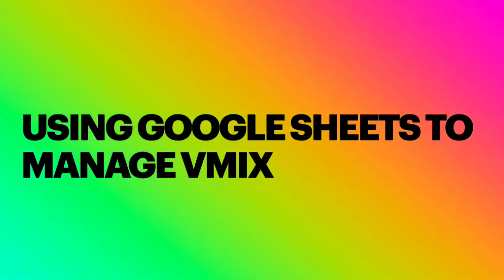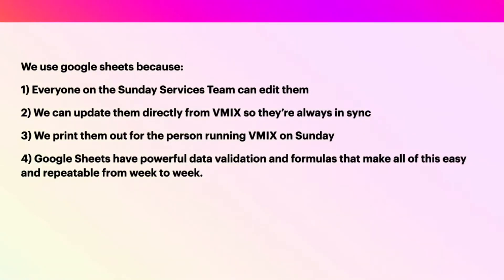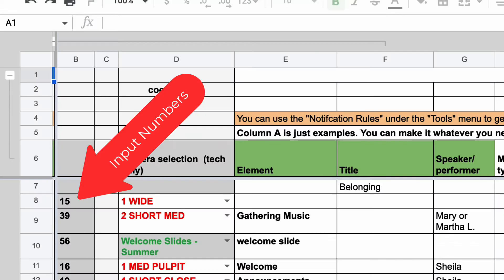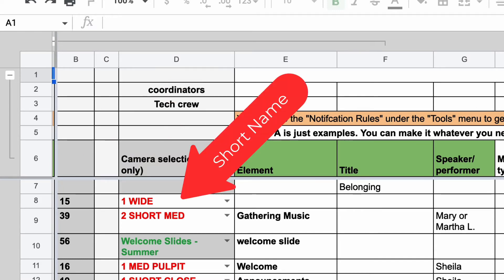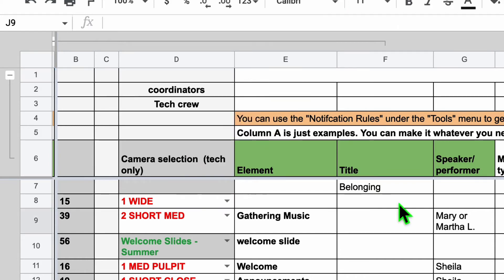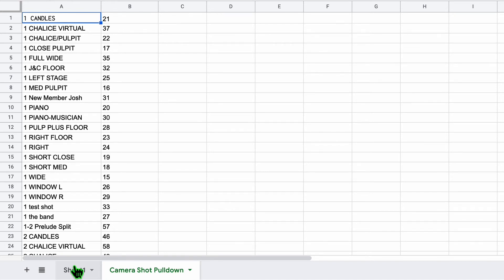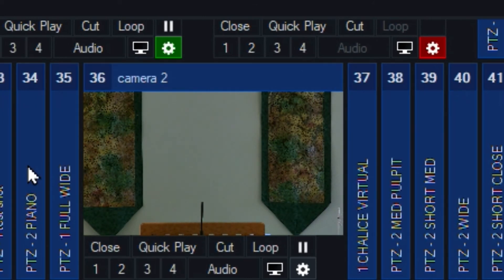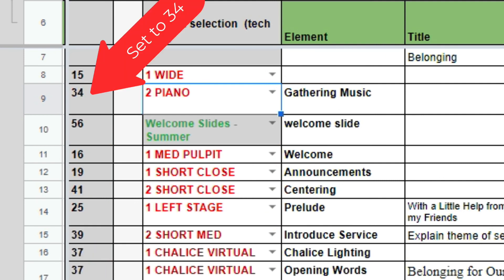vMix Utilities #1 - Using Google Sheets with vMix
This is how we use Google Spreadsheets to manage vMix for our Sunday Services at UUS:E.  It's really easy. Everything stays in sync. Any changes in vMix automatically get sync'd to the google sheet. That means anyone with minimal vMix skills can put together an Order of Service.

The utility program shown here is written in Nodejs and should run on any platform that supports vMix.